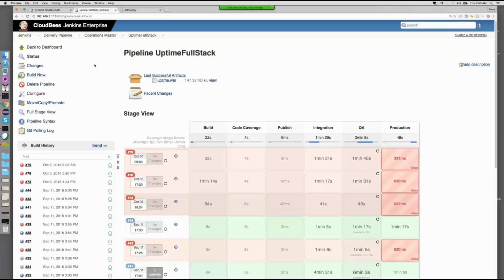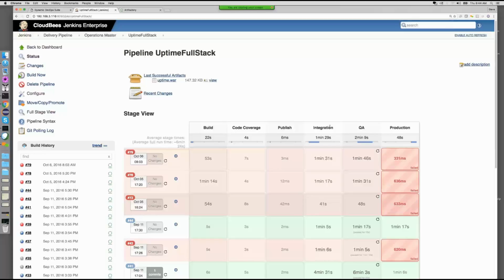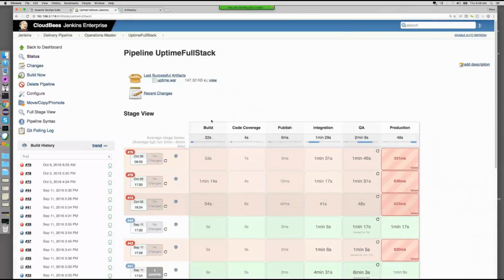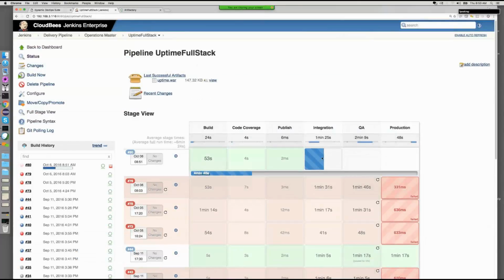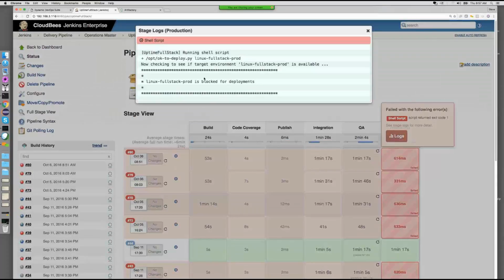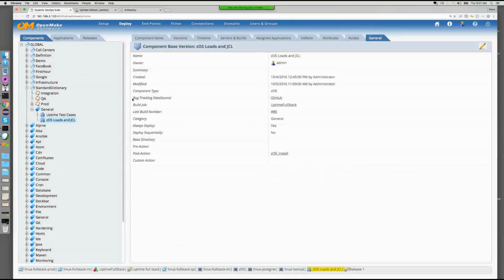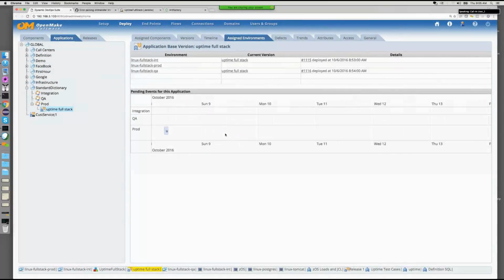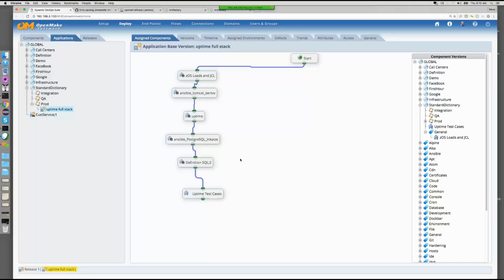Jenkins and DeployHub (formerly Release Engineer) managing a cross platform Continuous Delivery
In this demo, OpenMake Software shows how to use Jenkins and DeployHub to manage the deployment of both Linux and z/OS components.  Yes, you can incorporate your mainframe updates into your Jenkins CloudBees Pipeline. DeployHub was formerly known as "Release Engineer."